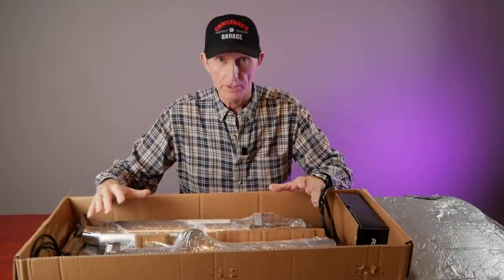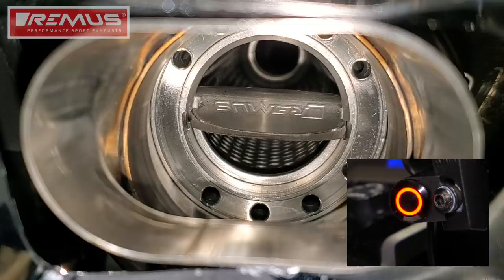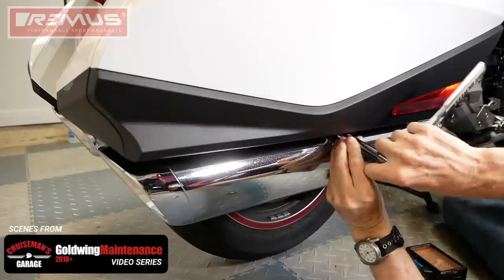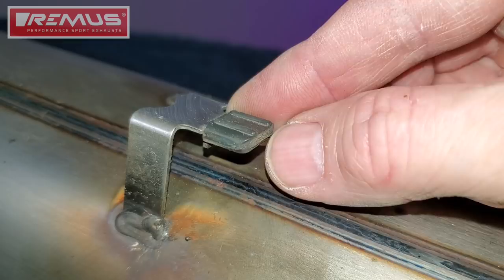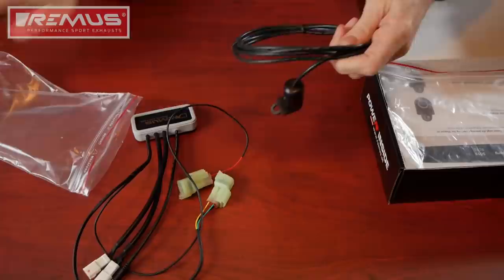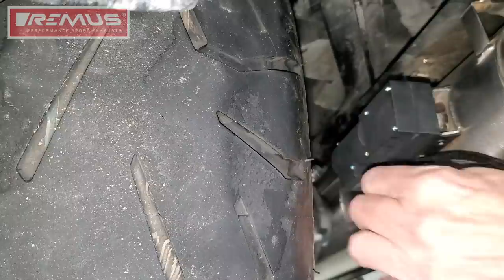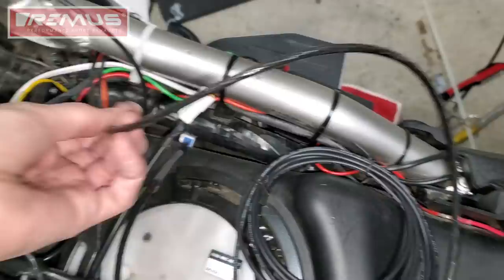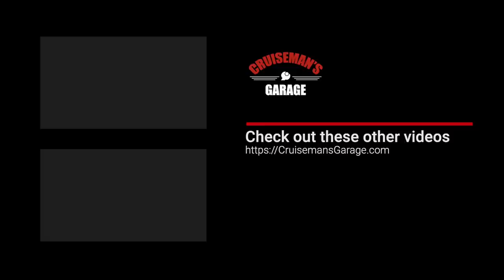Remus Performance Sport Exhaust for Honda Goldwing | 2018+ Honda Goldwing | Cruiseman's Garage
I install and test the Performance Sport Exhaust from Remus for the 2018+ Honda Goldwing. If you want the most exotic sound you will ever hear from a Goldwing, this is it! It makes the Goldwing sound like a Ferrari!

Cruiseman's Garage friends and followers get a special deal on the Remus Exhaust.